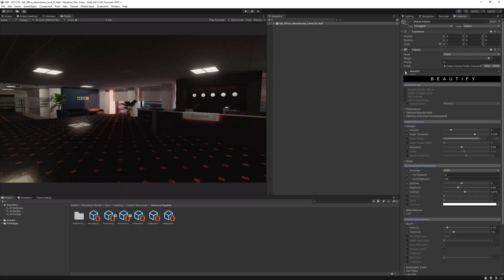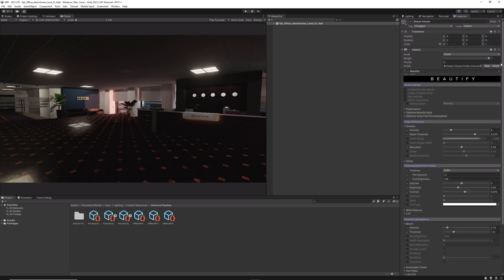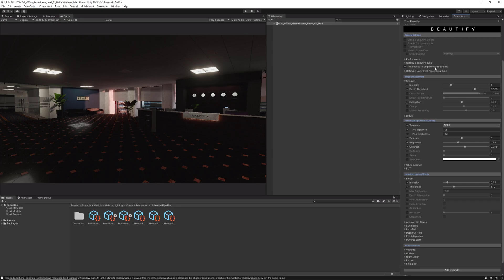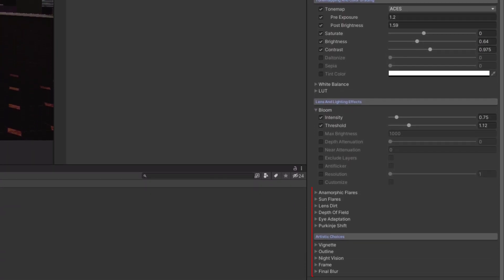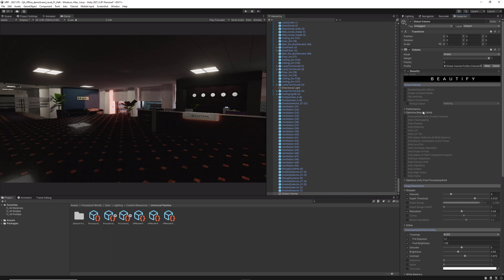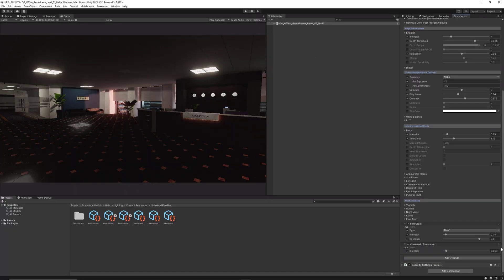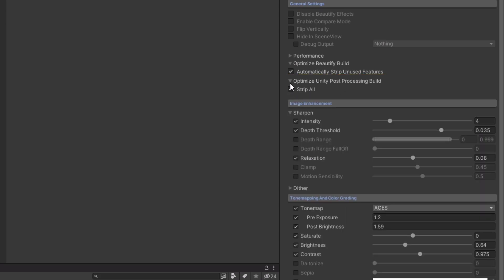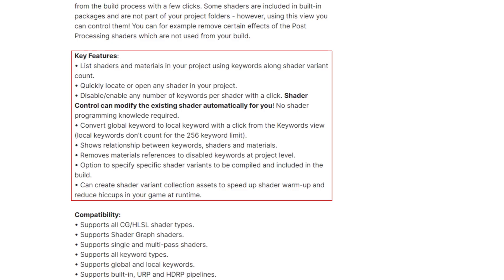[Tutorial] Optimize Build TIME & SIZE with Beautify shader options!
Learn how to optimize your app compilation time & size. Don't let shader variants skyrocket to the Moon and bloat your application or game when using Post Processing & Beautify.